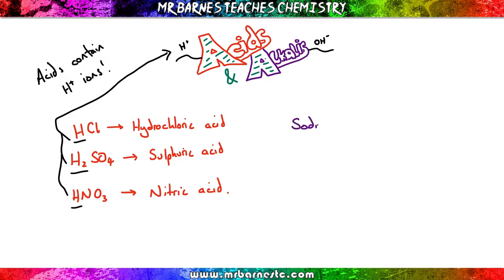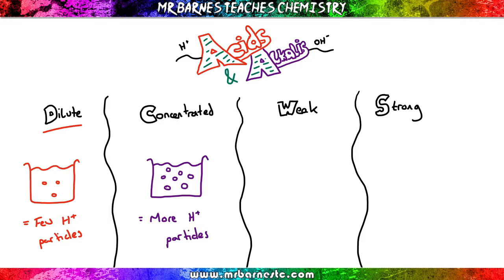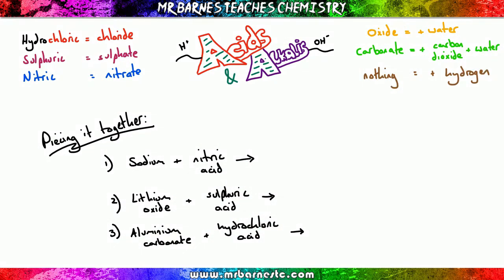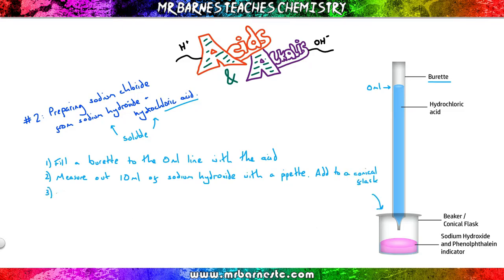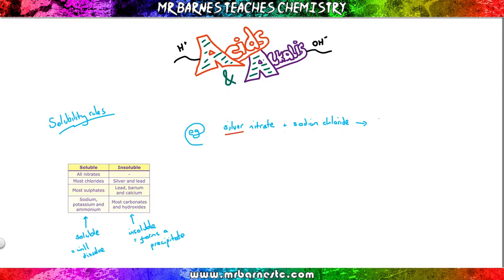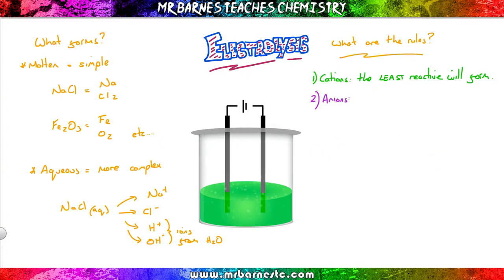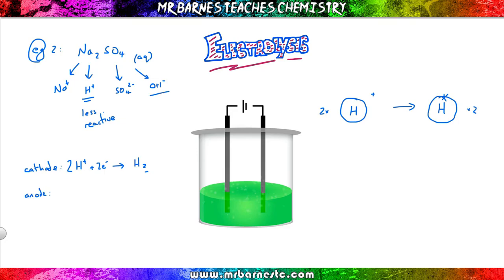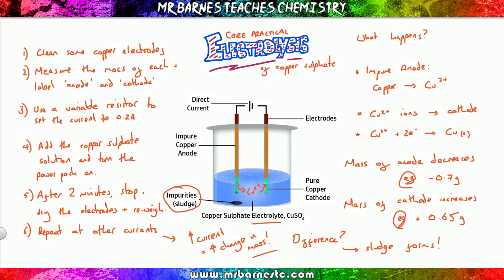GCSE Chemistry 1-9 Topic 3 - Chemical Change Revision Summary - Acids, Alkali's and Electrolysis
This is a revision summary video for the third topic of the new 1-9 Chemistry GCSE - focusing on acids, alkalis and electrolysis. Here you can recap what an acid is, neutralisation, naming salts, the test for carbon dioxide and hydrogen, the practicals covered in the topic (preparing soluble and insoluble salts), electrolysis, predicting the products of electrolysis, half equations and purifying copper sulphate.